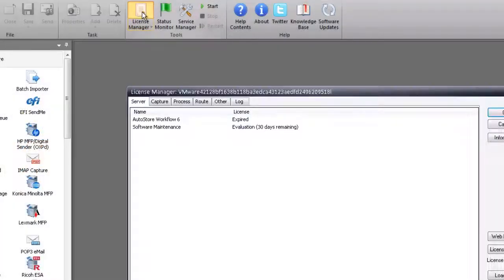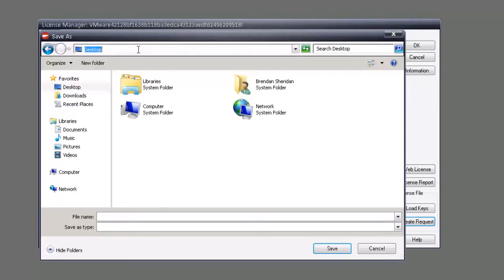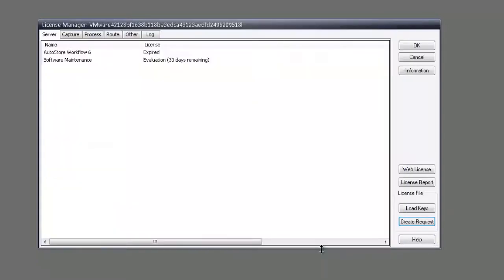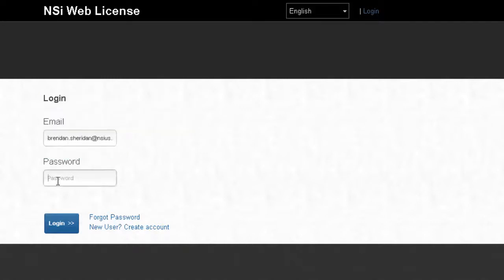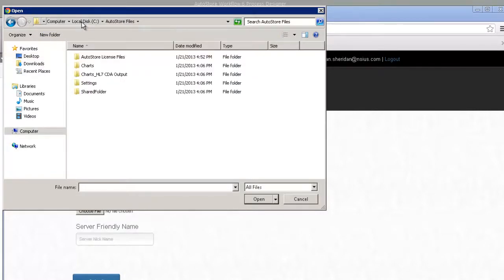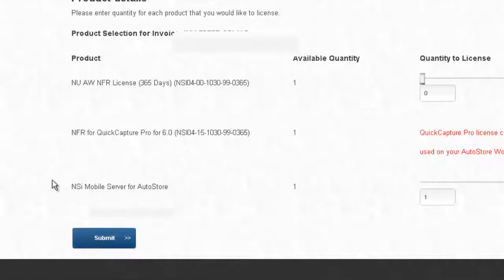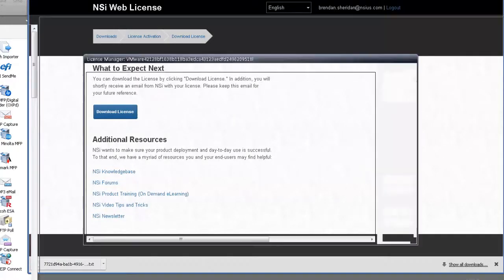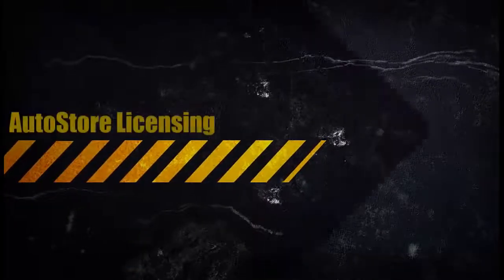How to license AutoStore for production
How to video on how to create a license from start to finish